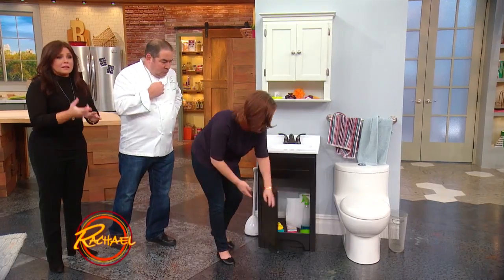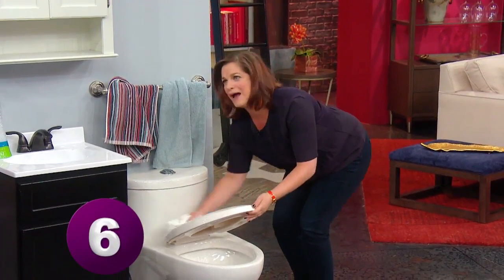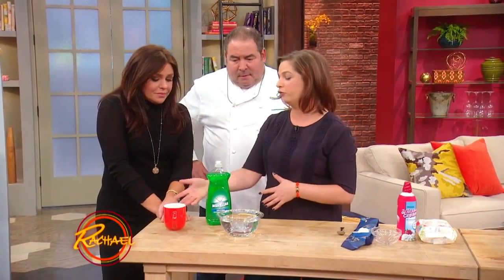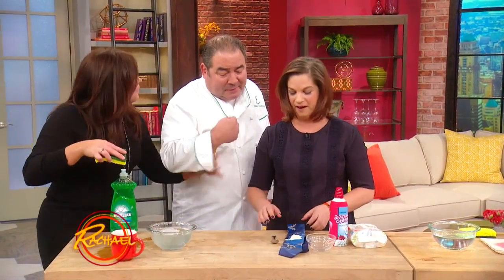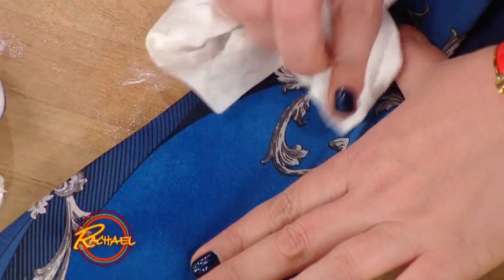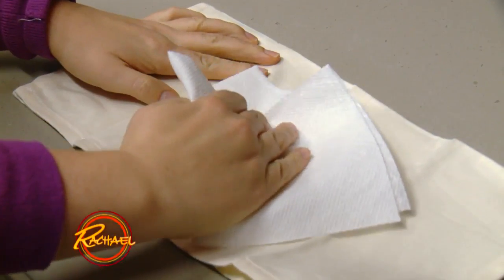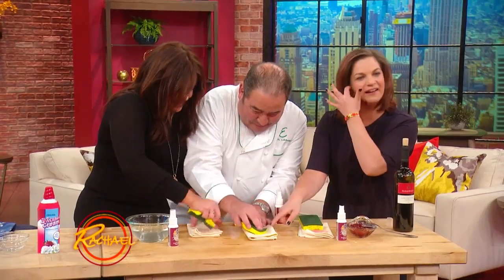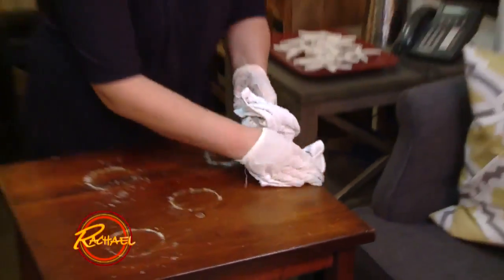How to Clean Your Bathroom in 60 Seconds + More Sanity-Saving Ninja Cleaning Tips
Yes, we said  60 seconds! It’s possible. Here’s how.